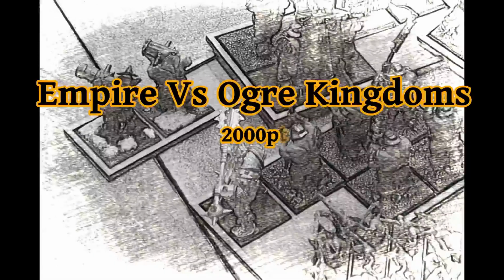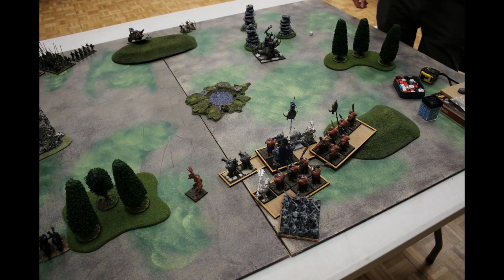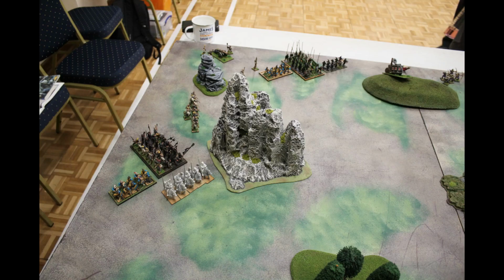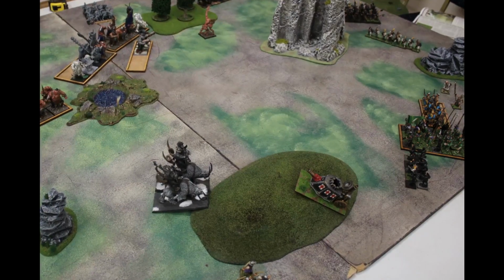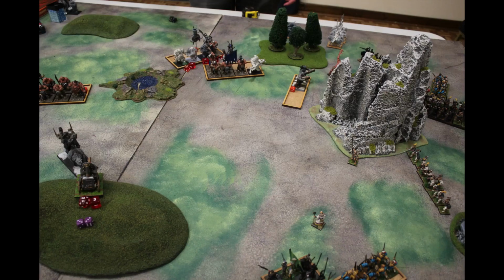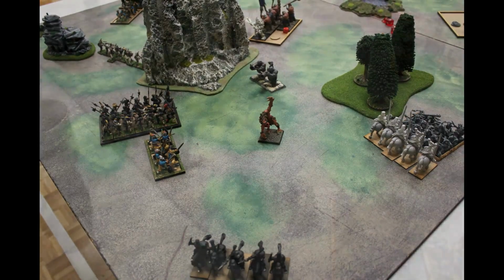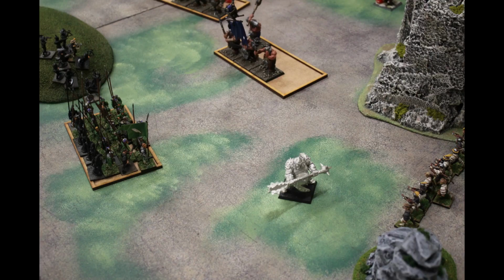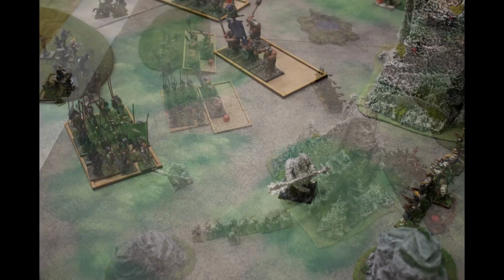Warhammer Fantasy 6th (17) - Empire vs Ogre Kingdoms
Hopefully this upload will, which means i have a few to catch up on. I get a second bash at some ogres.